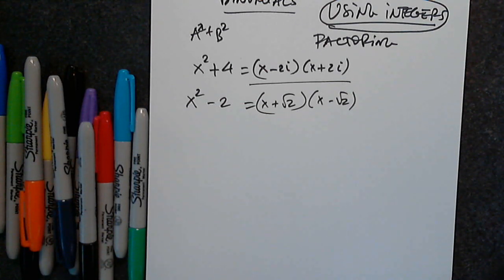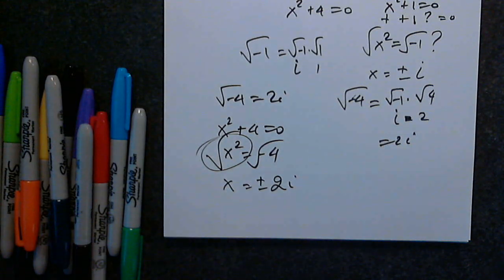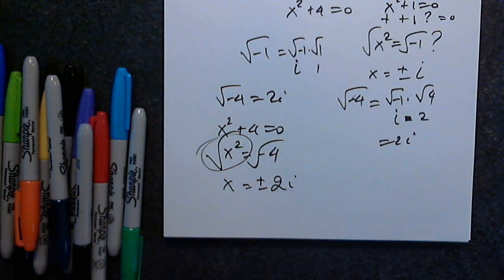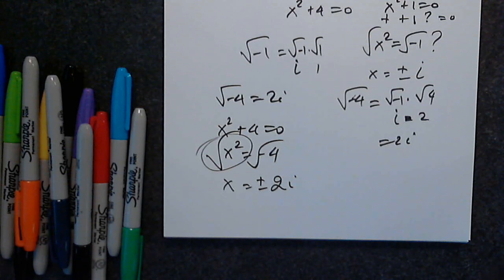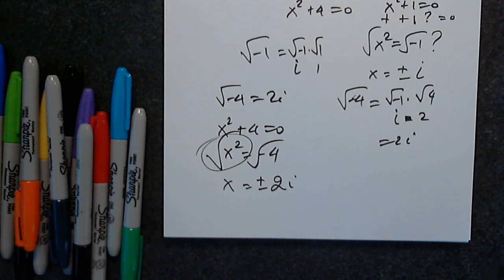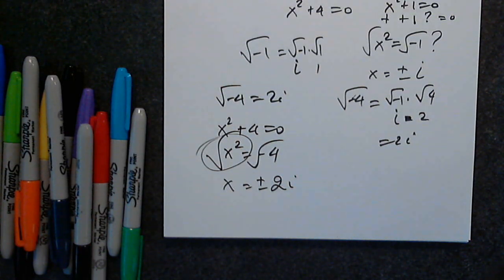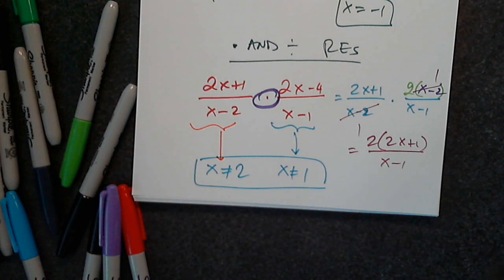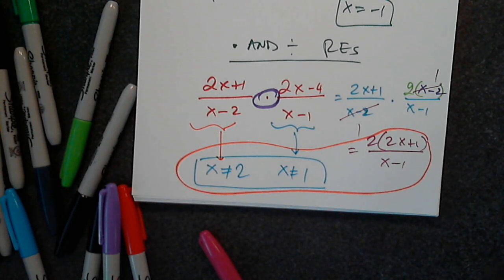MAT 045 R. EXPRESSIONS AND EQUATIONS PART 1 11.4